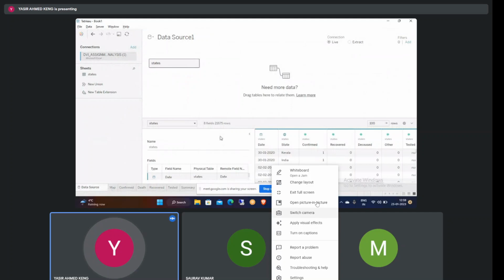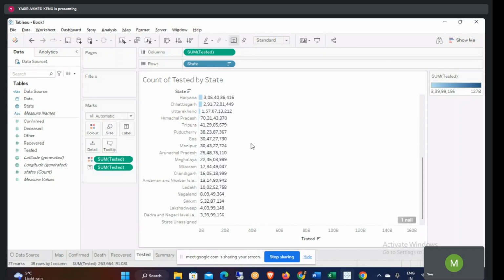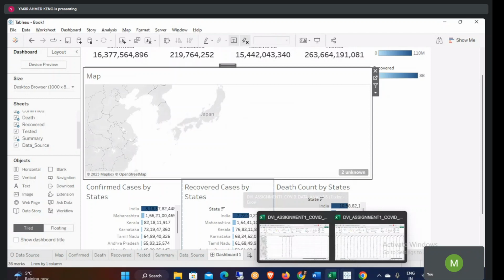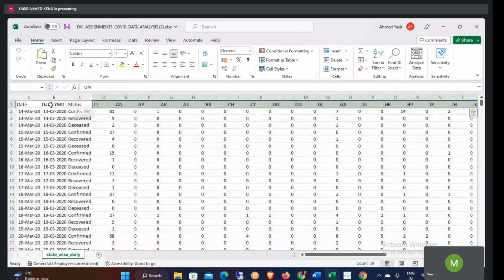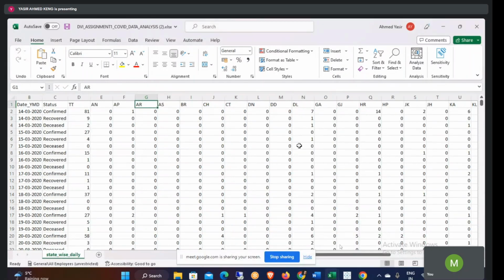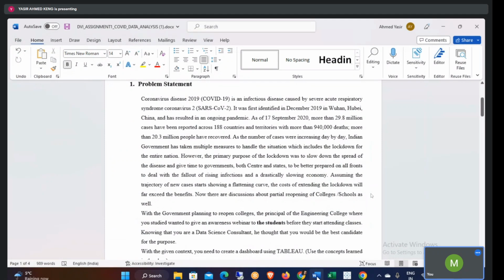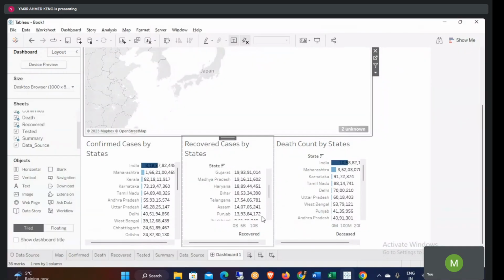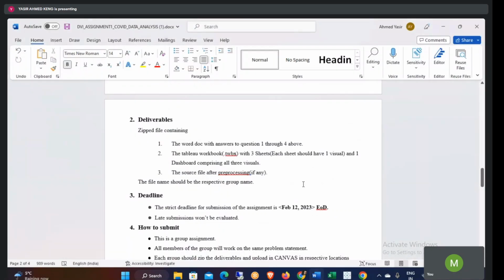2023 01 25 PEER Meet DVI assignment